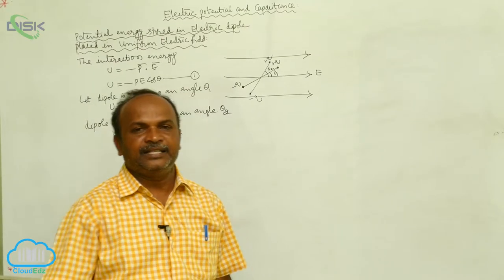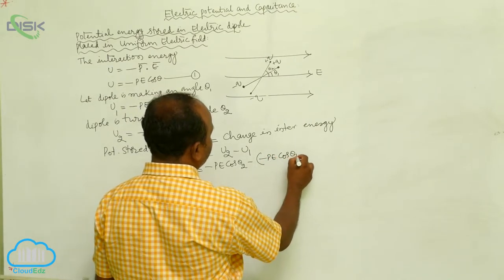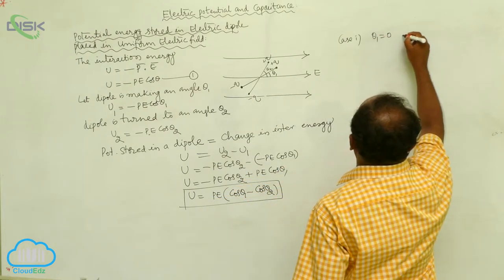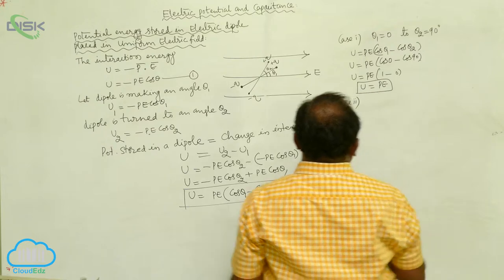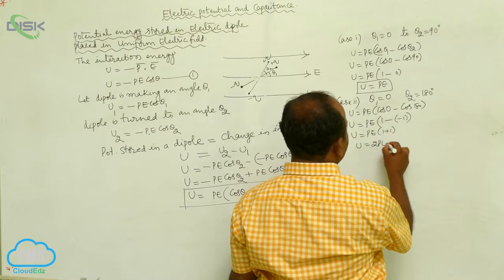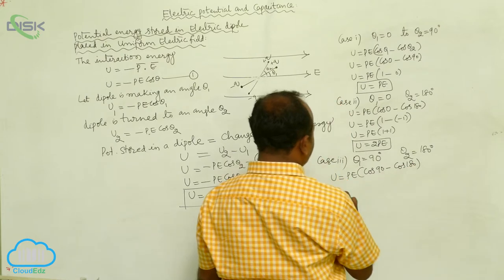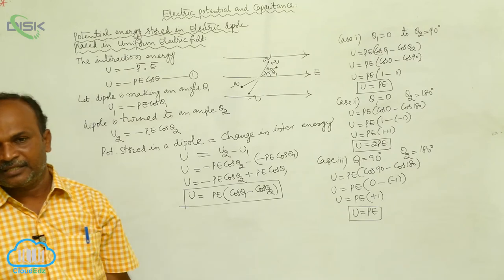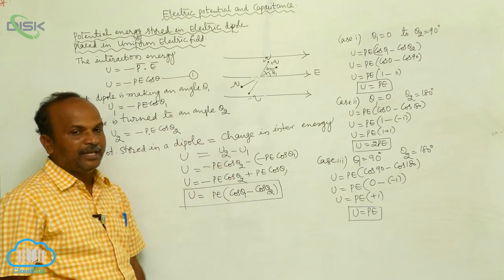Potential Energy in an External Field ||Potential energy 3 || Disk Telangana